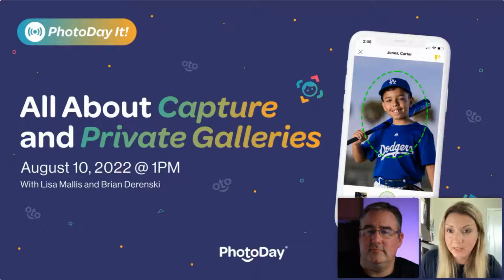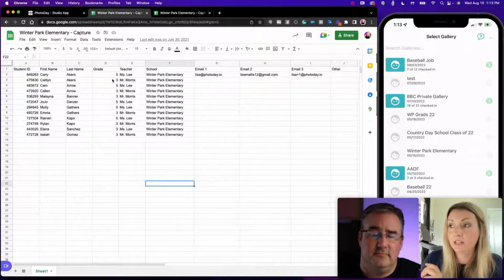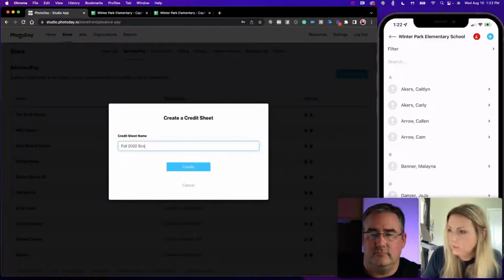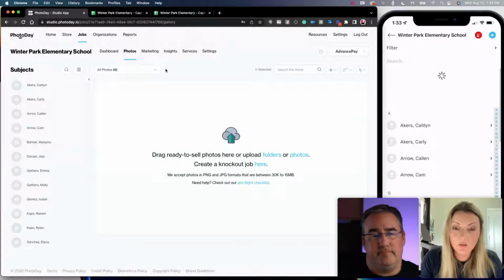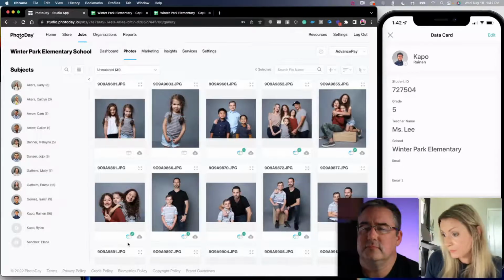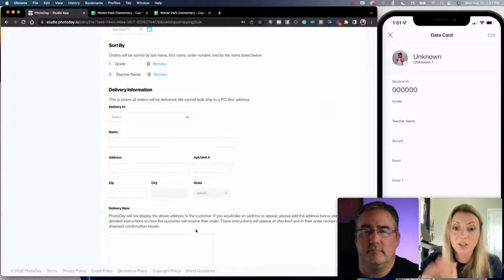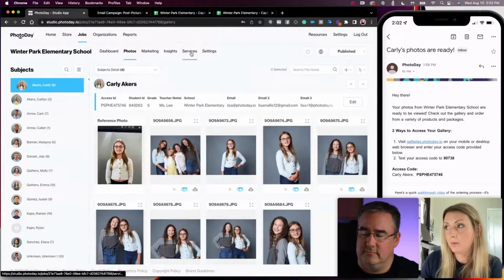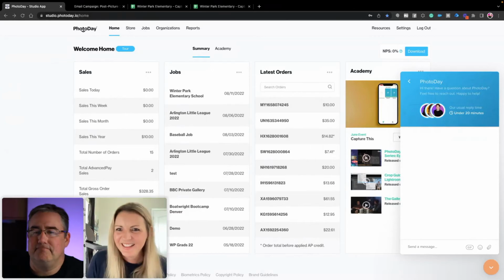Webinar: All About Capture and Private Galleries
If you’re taking school photos this fall, this webinar is for you! Join Lisa Mallis and Brian Derenski on to learn all about using PhotoDay's Private Galleries and the Capture App.

Learn more about PhotoDay's three versatile gallery types ➡️ It's free to create an account and get started!

Aired 8/10/22